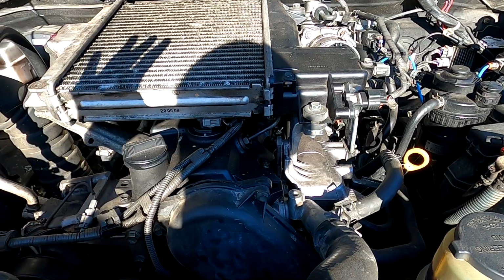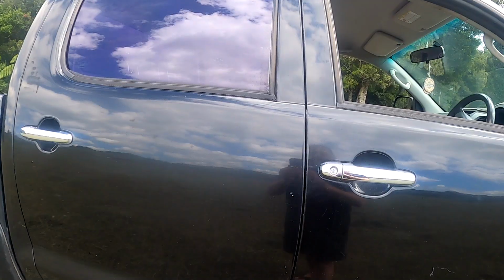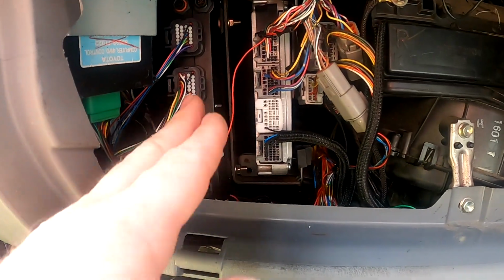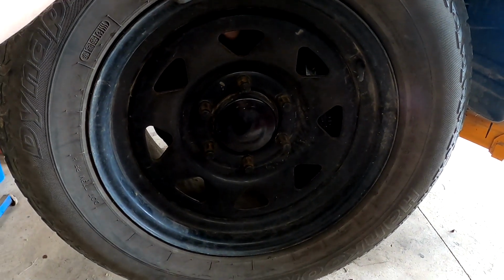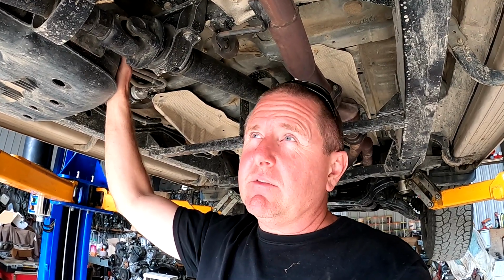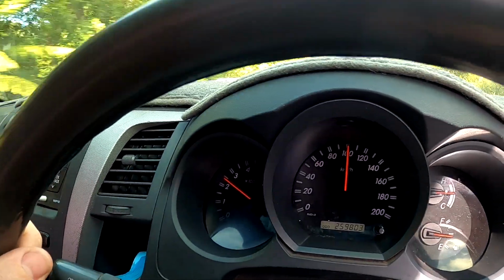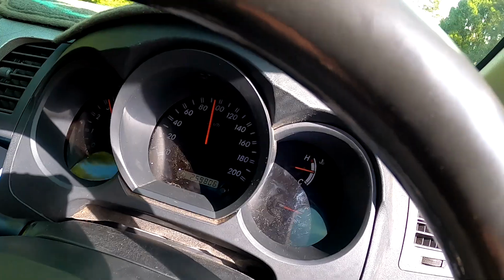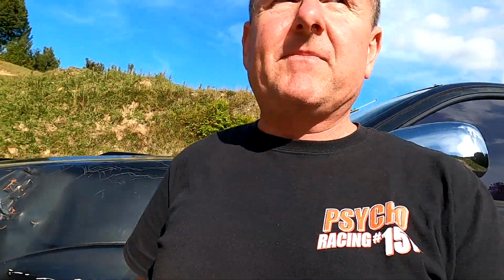KUN26 Hilux 3uz Swap overview. 1KD turbo diesel out and 3uz-fe V8 Engine conversion by CartuneNZ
In this video we go over a 3uz KUN26 2007 hilux which has has the Toyota 1kd-ftv removed and a Lexus V8 3uz 4.3 litre engine fitted.

First video in the conversion series is found here